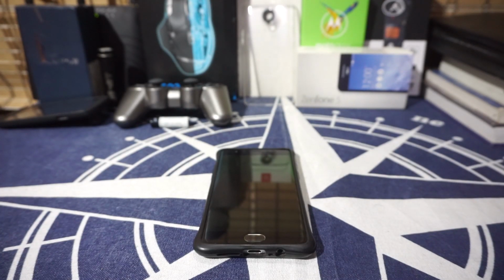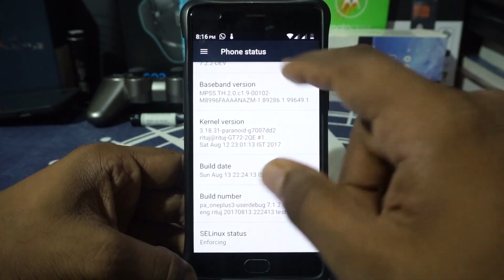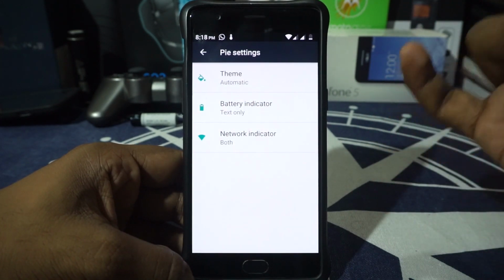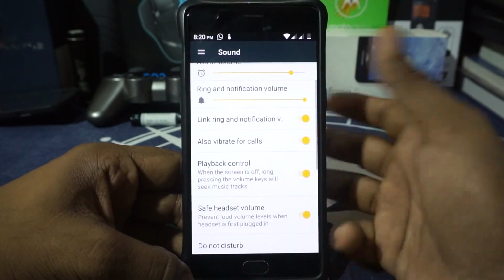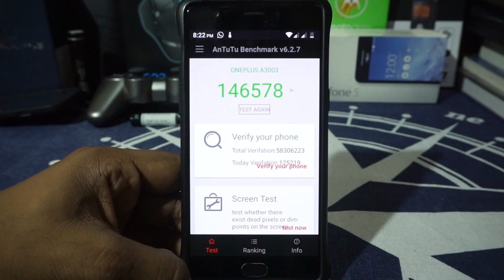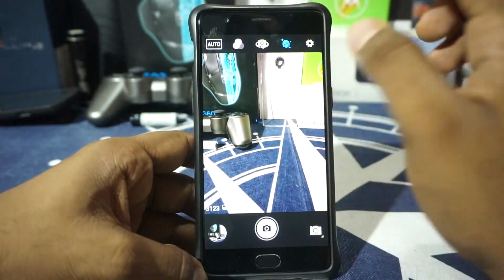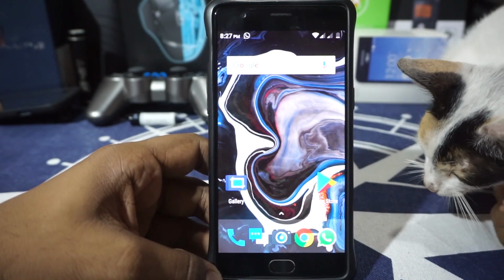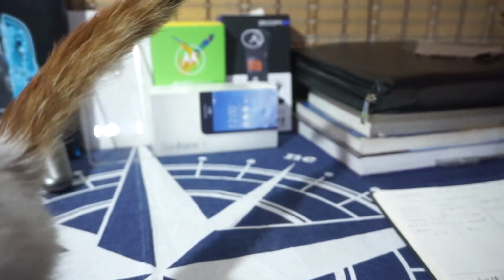AOSPA Extended [Nougat] For OnePlus 3/3T (Rain)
Let's Just Say You will like it!!